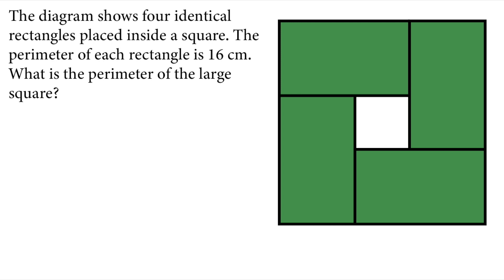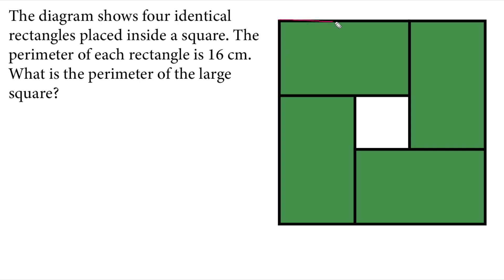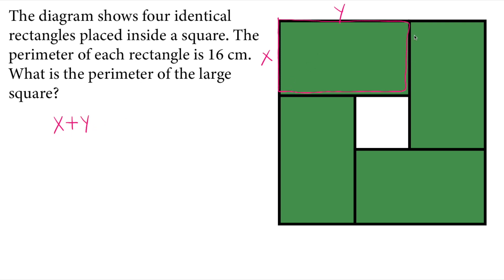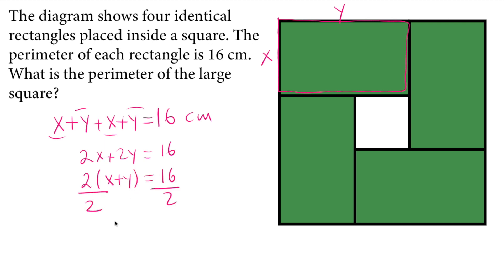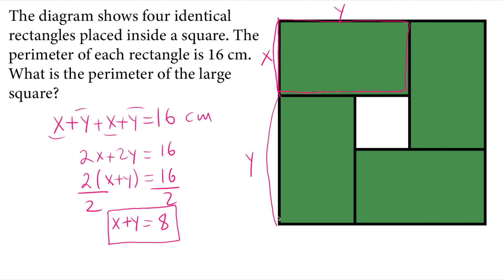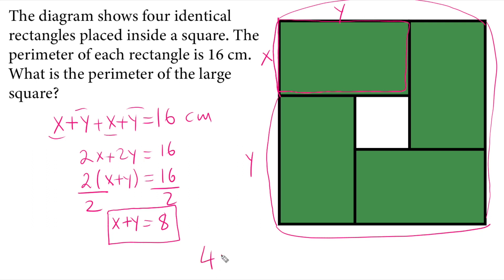Find the Perimeter of a Larger Square | Solving Equations | 7th Grade MathOlympiad Prep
In this video, we explore the concept of finding the perimeter of a square using perimeter of rectangles. We delve into solving equations that involve determining the perimeter of a square based on its side lengths. This video is specifically designed to help 7th-grade students prepare for Math Olympiad competitions by sharpening their problem-solving skills and understanding of geometric concepts.